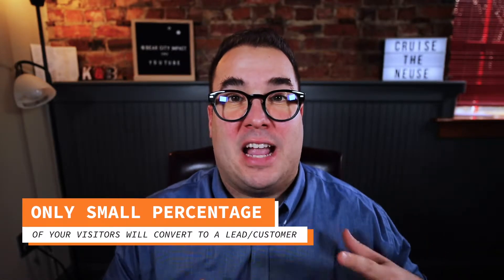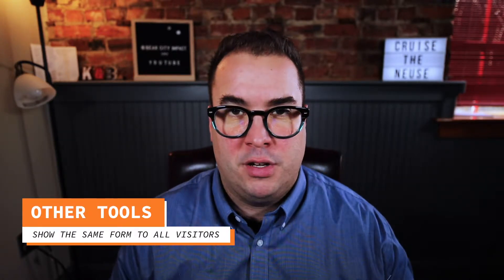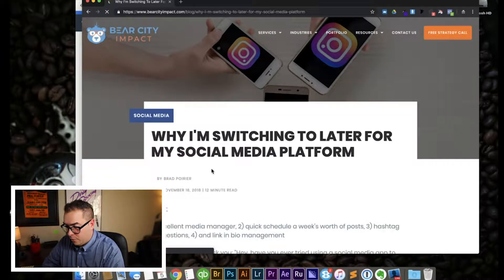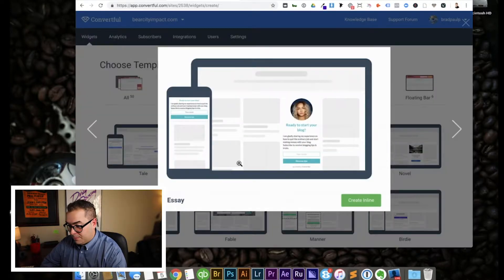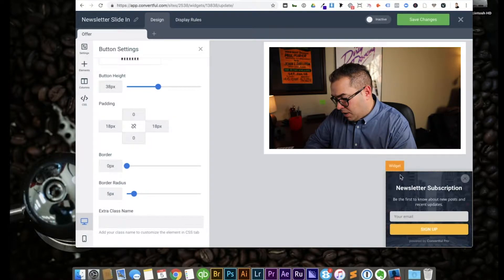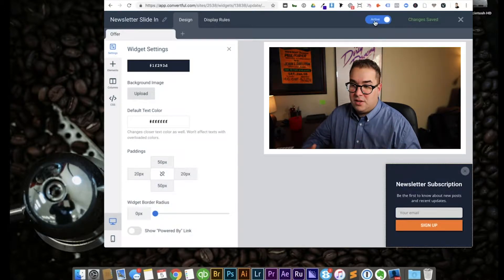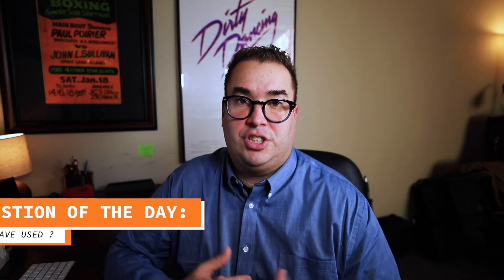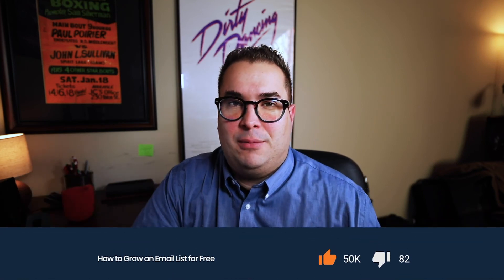How to Grow an Email List for Free — 4 Easy Steps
What if I told you that only a few percent of your website visitors will hit that “contact” now button.
Then, what if I told you there was a way to automate the growth of your email list - for free.

Convertful is a website tool used to acquire more leads using smart behavioral-based sign up forms. The problem with most email tools are that they send the same offer to everyone. Convertful kind of knows your website visitors better than your visitors knows your visitors.

In this video you are going to learn how to:

1. Setup and install Convertful on ANY website
2. Create your first Email Opt-in widget
3. Show your opt-in widget to targeted visitors

𝗠𝘆 𝗗𝗦𝗟𝗥
𝗠𝘆 𝘄𝗶𝗱𝗲 𝗮𝗻𝗴𝗹𝗲:
𝗠𝘆 𝗹𝗲𝗻𝘀
𝗠𝘆 𝘁𝗿𝗶𝗽𝗼𝗱
𝗠𝘆 𝗺𝗶𝗰𝗿𝗼𝗽𝗵𝗼𝗻𝗲
𝗠𝘆 𝗹𝗶𝗴𝗵𝘁𝗶𝗻𝗴 𝗸𝗶𝘁:

I’m a BIG fan of Amazon, and many of my links to products/gear are links to those products on Amazon. We are a participant in the Amazon Services LLC Associates Program, an affiliate advertising program designed to provide a means for us to earn fees by linking to Amazon.com and related sites.